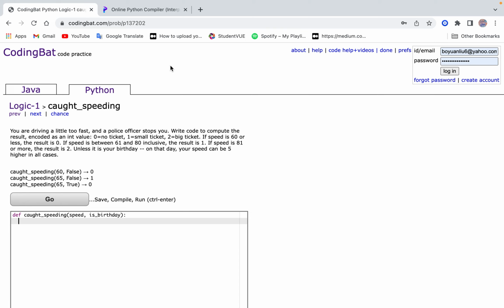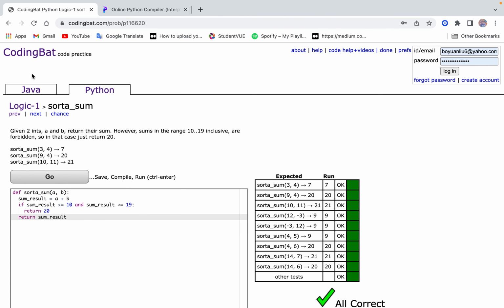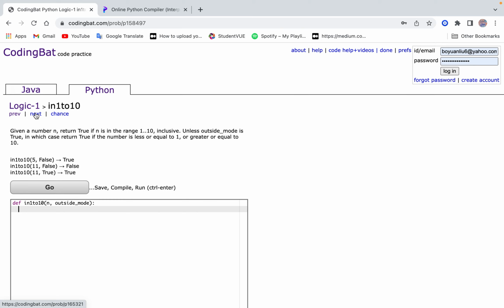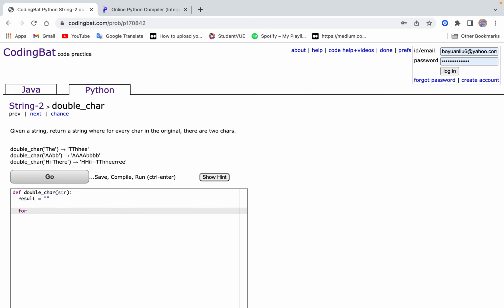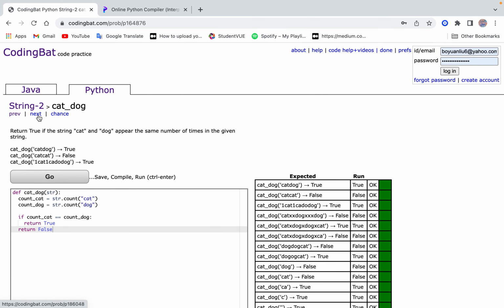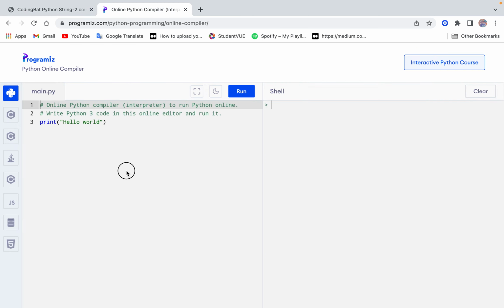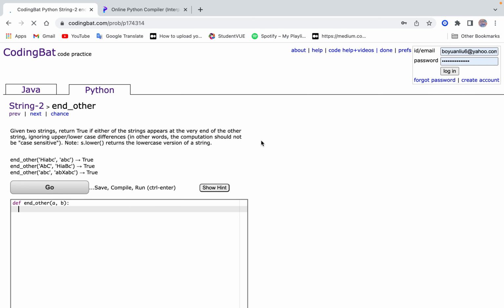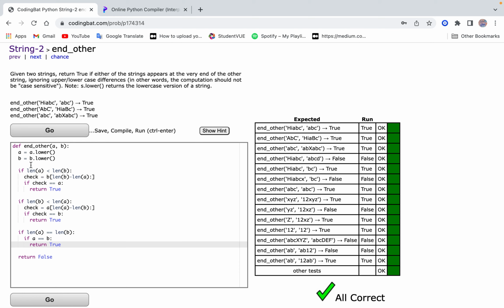20 Minutes Codingbat (Part 4)